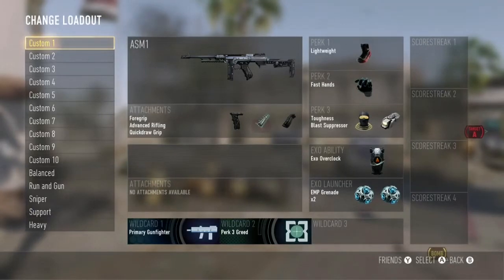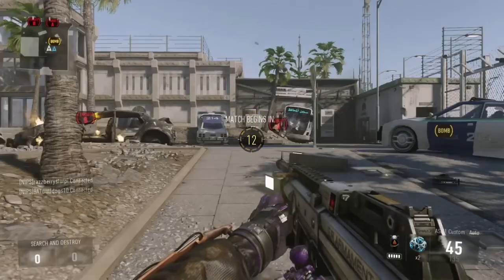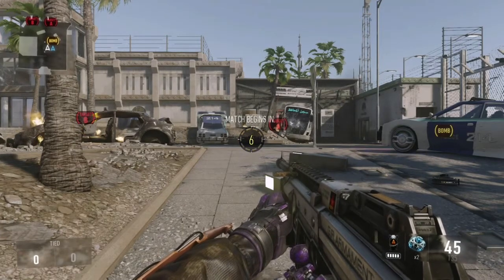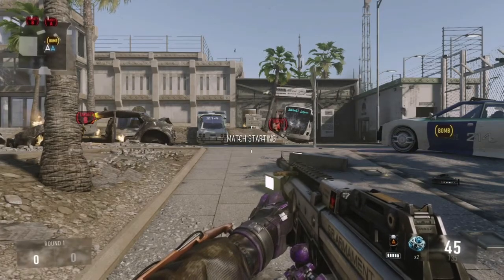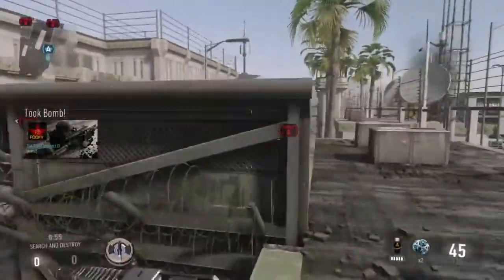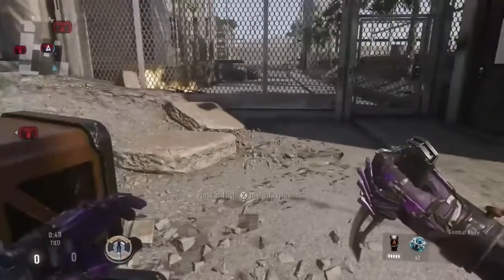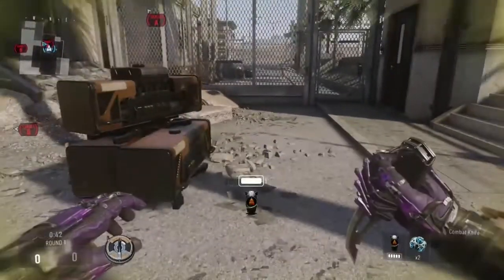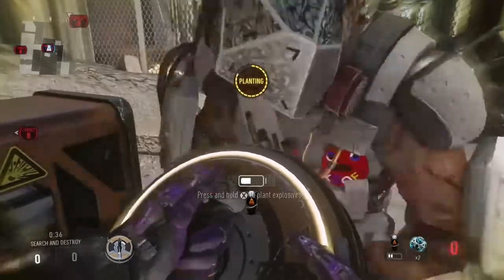AW - BOMB GLITCH TUTORIAL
You just have to dash all over with the analog stick and it should do that.